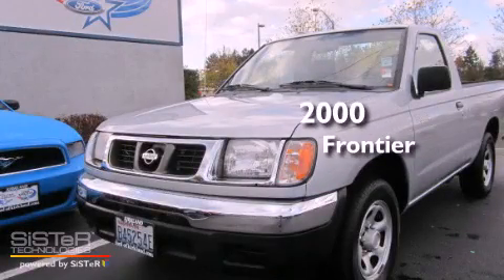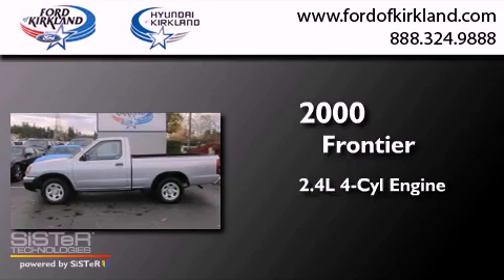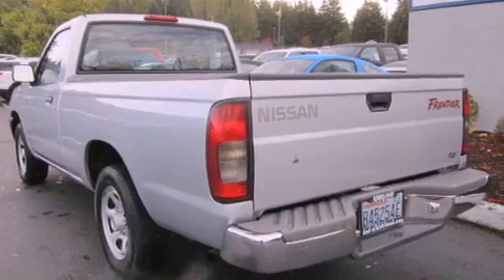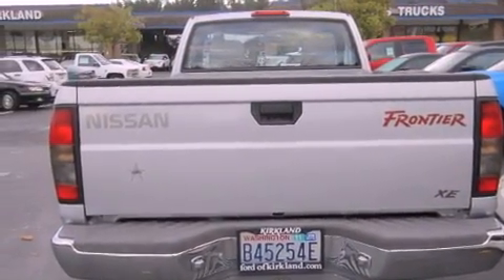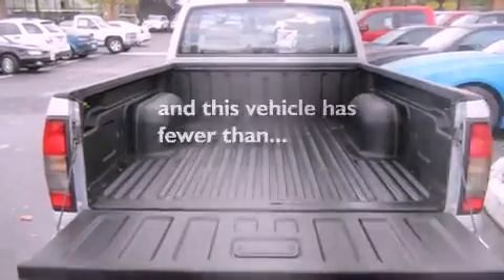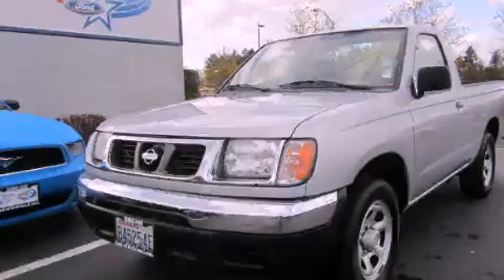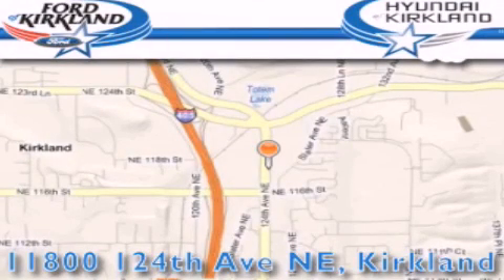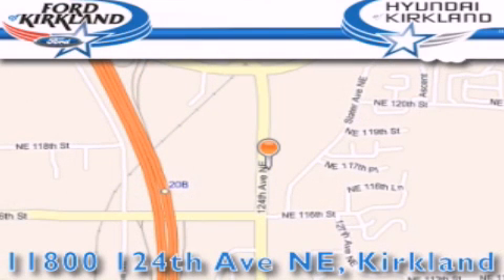Preowned 2000 Frontier Kirkland WA 98034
Year : 2000
 Make :
 Model : Frontier
 Engine : 2.4L I4
 Trans . : Automatic
 Exterior : Silver
 Miles : 64,074
 Interior : Gray
 Stock : A31545A